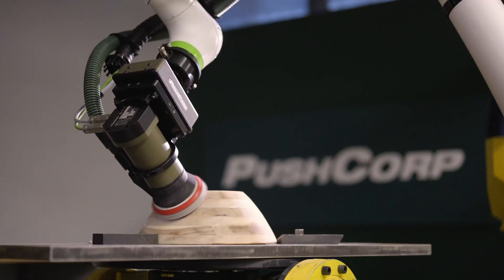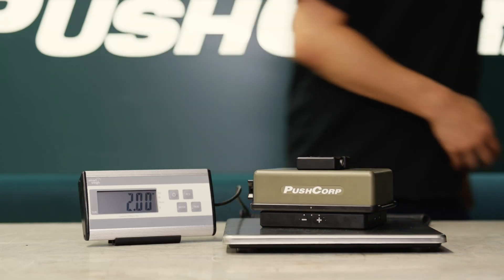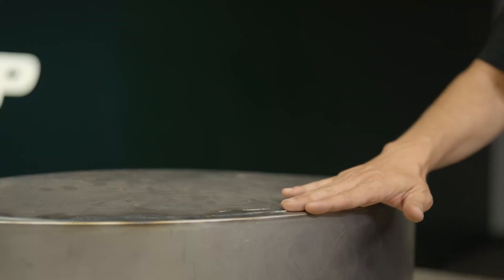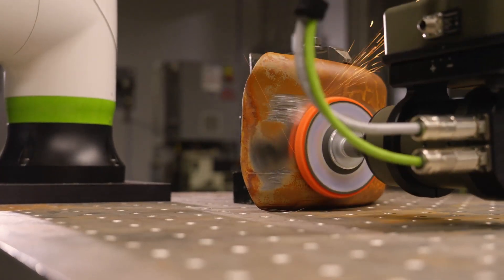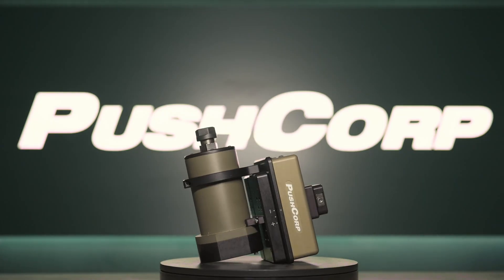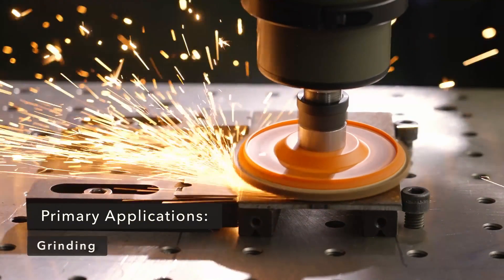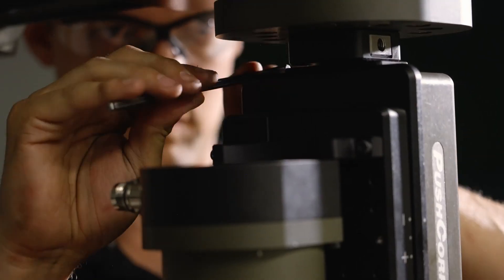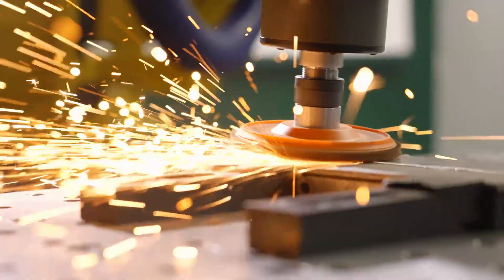Introducing the AFD62 Passive Force Compliance Device from PushCorp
Discover the cutting-edge AFD62 Passive Compliance Device from PushCorp, your next step in material removal automation! Our latest force compliance device is designed to elevate your automation processes with unparalleled precision and efficiency.

🔹 Rugged Yet Compact Design
Weighing just 2kg, the AFD62 is light enough for cobots yet powerful enough for industrial robots, delivering consistent performance with up to 27 pounds of force.

🔹 Force Compliance Technology
Experience enhanced control as the AFD62's force compliance feature ensures the robot applies the perfect amount of pressure, compensating for inconsistencies and speeding up programming on curved parts.

🔹 Versatile Pairing Options
The AFD62 seamlessly integrates with our 1202 servo spindle, servo orbital sander, and pneumatic orbital sander. Ideal for grinding, sanding, polishing, deburring, and deflashing, this tool meets diverse industrial needs.

🔹 Ease of Use and Compatibility
With a redesigned mounting bracket, the AFD62 allows for quick installation and compatibility with all leading robot manufacturers, minimizing downtime and maximizing productivity.

🔹 PushCorp's Expertise
Based in Dallas, Texas, PushCorp leads in material removal automation tooling. Our demo labs in Dallas and Montreal help you de-risk your automation projects, recommending the best end-of-arm-tooling, abrasives, and process parameters for your specific applications.

Ready to optimize your automation project with PushCorp? Reach out to our friendly team for expert assistance and ensure your project's success.